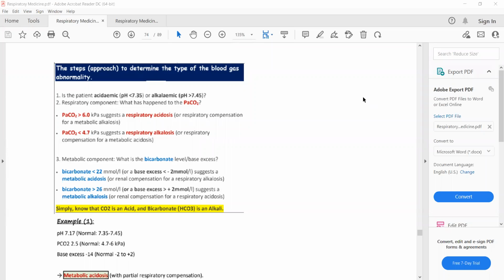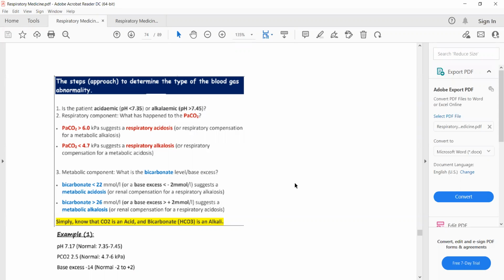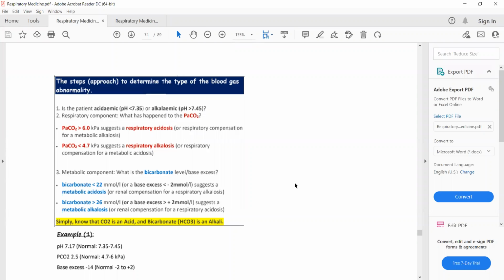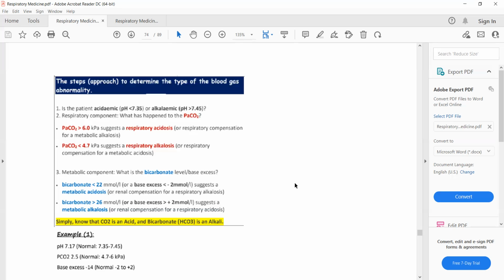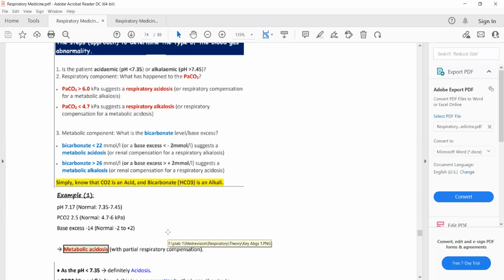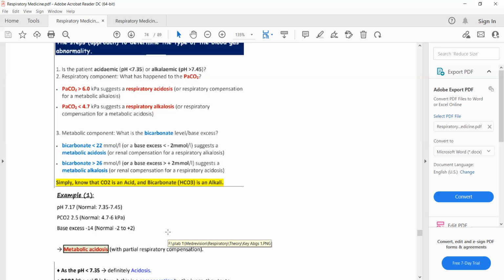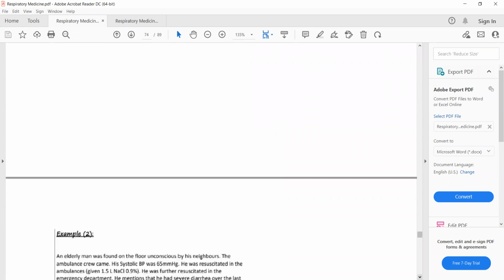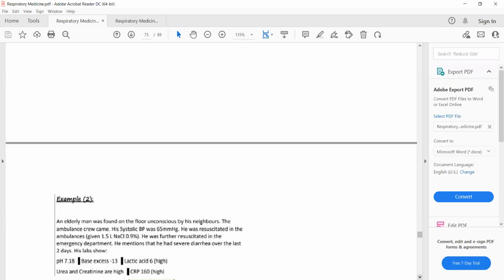Plab 1 Lectures Respiratory Part 13: Abgs Interpretaion Part 2